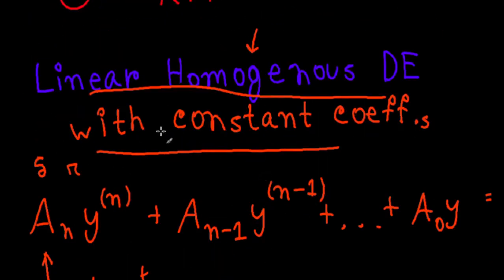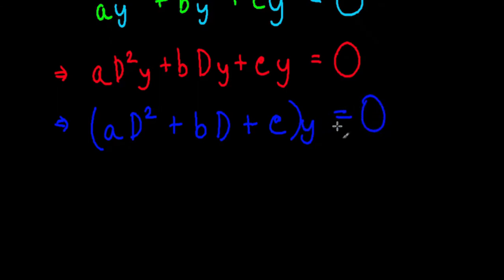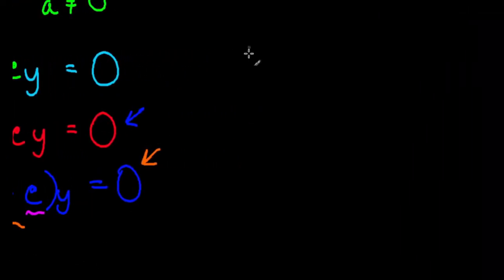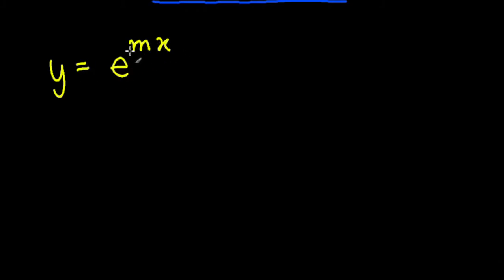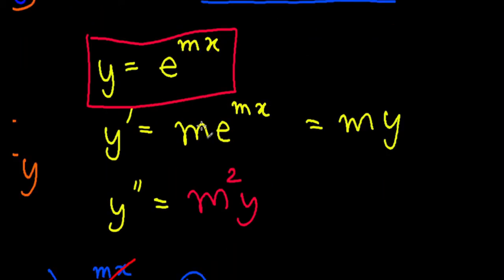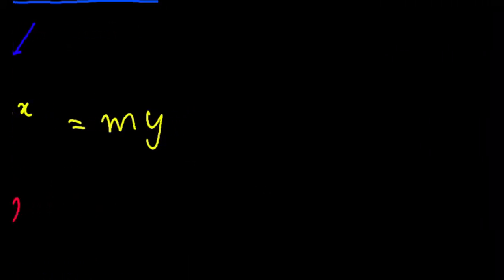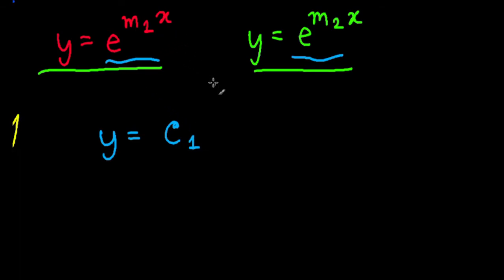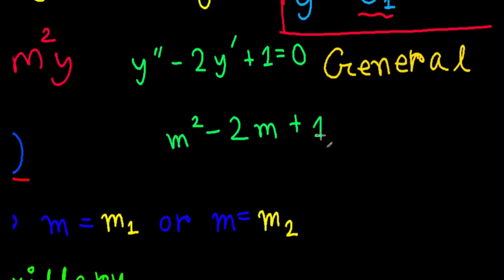General Solution of a 2nd order Linear Homogeneous ODE with Constant Coefficients (Derivation)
How do we go about solving a 2nd order Linear Homogeneous ODE with Constant Coefficients? in this video, we test out a well-known function as the solution, and it works!